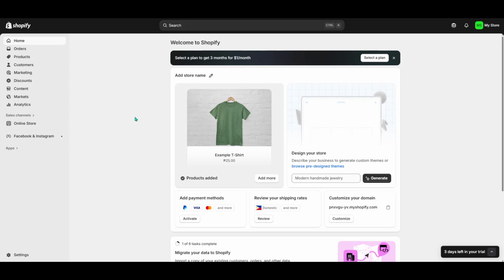How to Install Shopify on Windows (2025 Step-by-Step Tutorial for Beginners)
Use my link for 3 months at $1 Learn how to install and access Shopify on your Windows computer! In this 2025 Shopify tutorial for beginners, I’ll show you how to set up Shopify through your browser, install shortcuts, and manage your store from your desktop like an app. Perfect for beginners who want quick access to their Shopify dashboard on Windows.

how to install shopify on windows 2025, shopify tutorial for beginners pc setup, access shopify dashboard on windows computer, install shopify desktop shortcut windows 2025, ecommerce beginners guide shopify setup, shopify online store 2.0 tutorial for windows users, shopify app on desktop browser tutorial, how to use shopify on pc or laptop 2025, shopify beginner tutorial install on computer, shopify login and setup guide windows